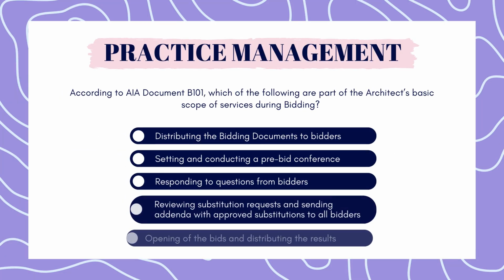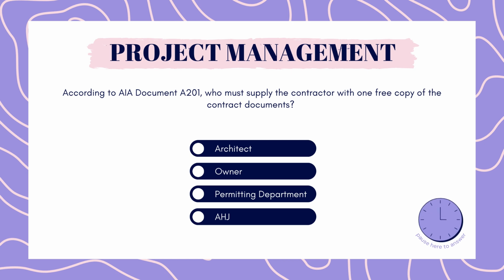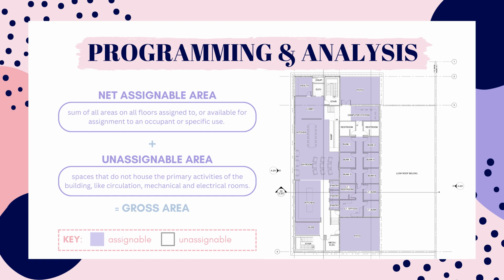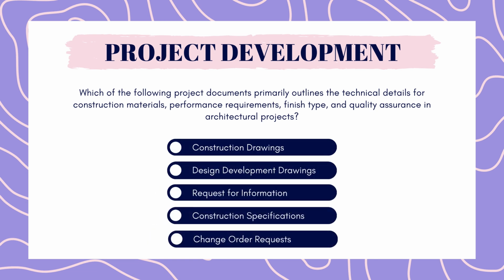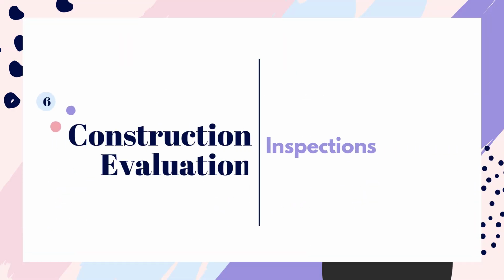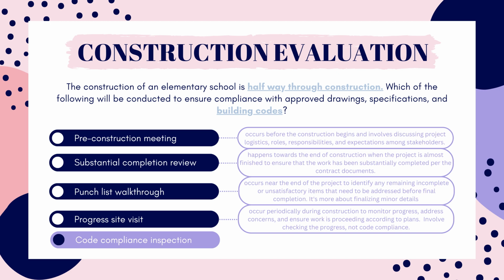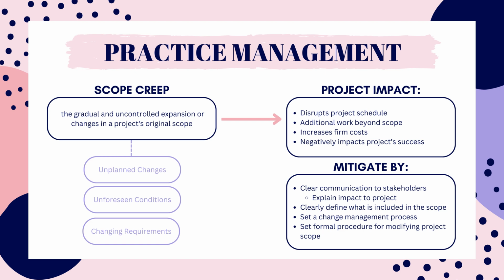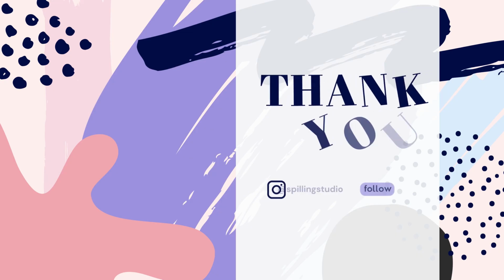ARE Practice Questions: Basic Services - A201 - Area - Feasibility - Project Docs - Inspections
ARE topics covered in this video are :

0:00 👋 Introduction
0:15 ⚖️ Practice Management - Basic Services
2:17 ☎️ Project Management - A201
3:29 ⌨️ Programming & Analysis - Assignable Area
5:11 ☁️ Project Planning - Feasibility Study
6:47 🏠 Project Development - Project Documents
9:17 🔨 Construction Evaluation - Inspections
11:50 💫 Bonus Question - ???

SCHOLARSHIP:
🏆 AIA Architects Foundation - Jason Pettigrew Memorial ARE Scholarship